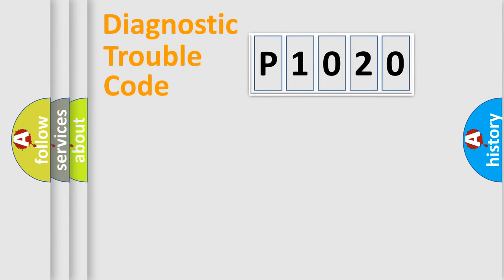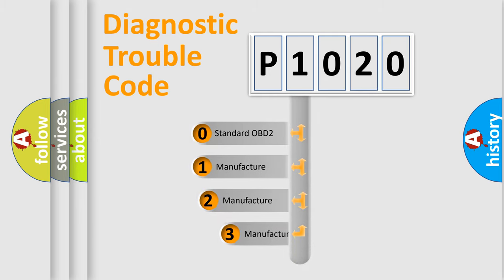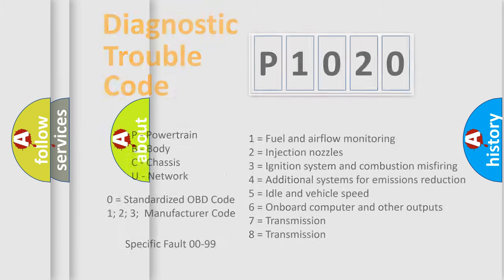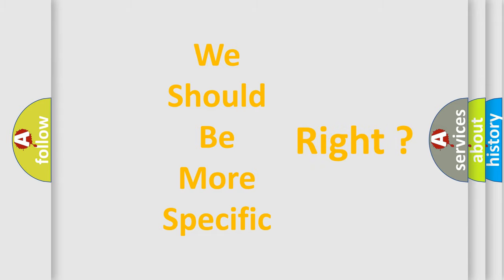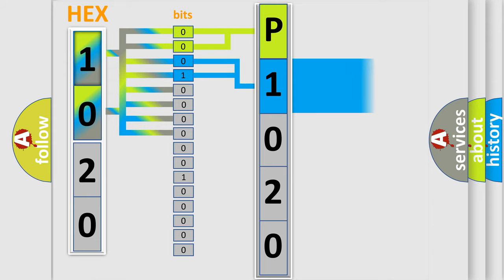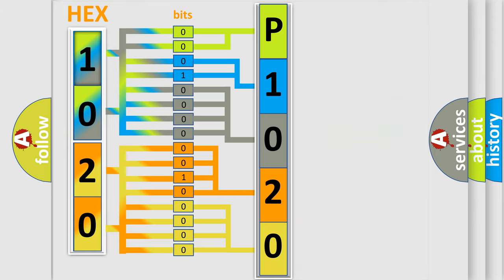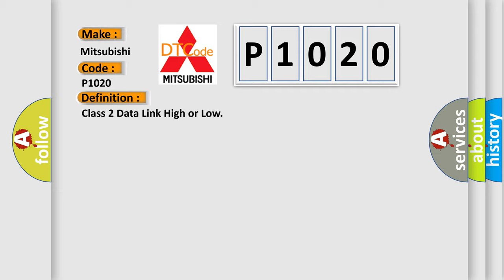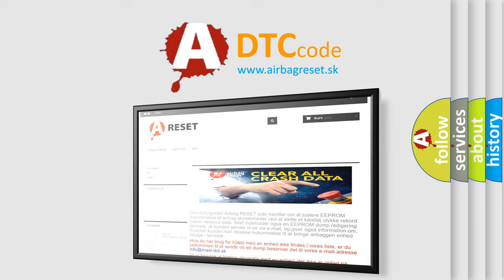DTC Mitsubishi P1020 Short Explanation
Contents:
0:21 Basic DTC analysis according to OBD2 protocol standard.
1:48 Insight into programming
2:58 A diagnostically understandable description of the Diagnostic Trouble Code
3:05 Basic error definition

Make:
Mitsubishi
Code:
P1020
Definition:
Class 2 Data Link High or Low
Cause: